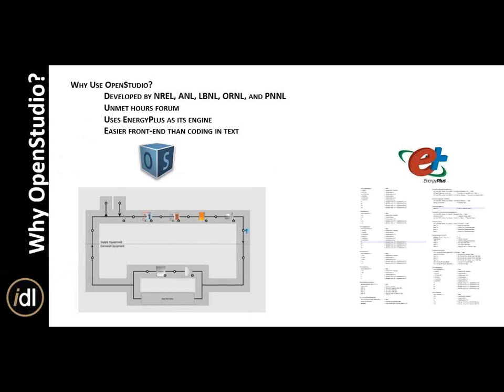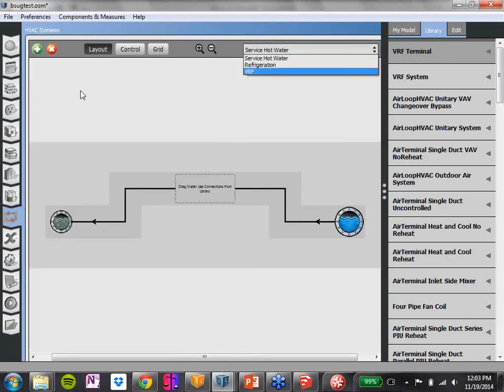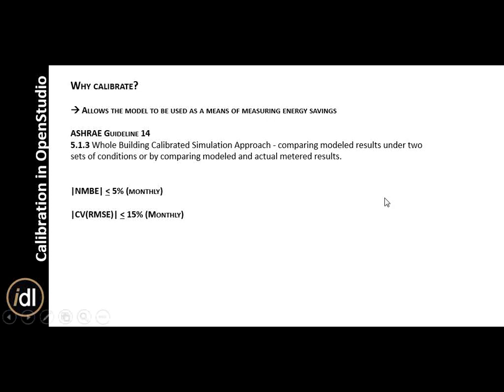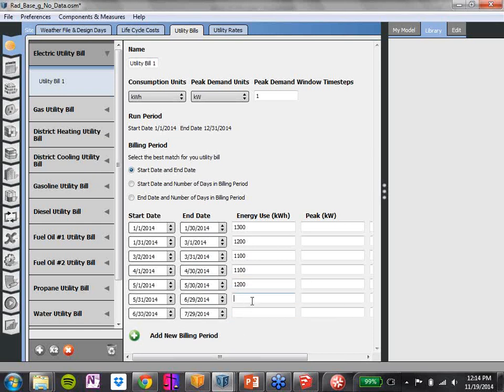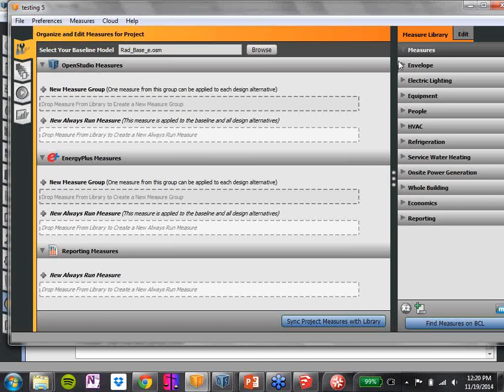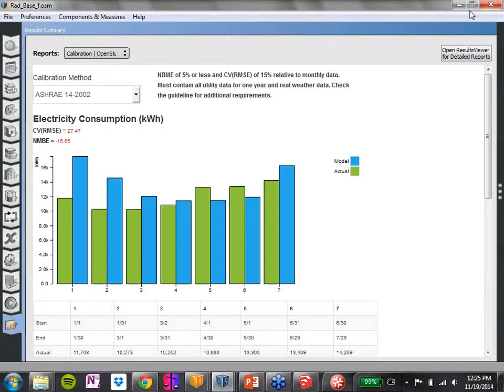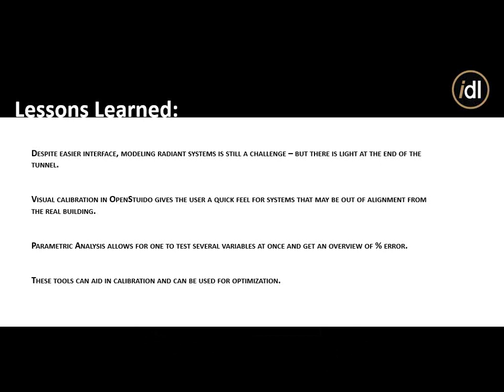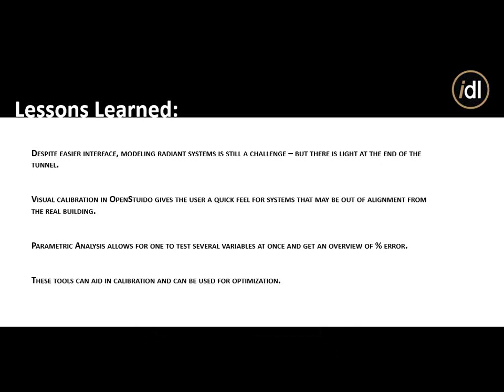[BSUG 2014] 11/19 - Modeling and Calibrating Radiant Systems in OpenStudio